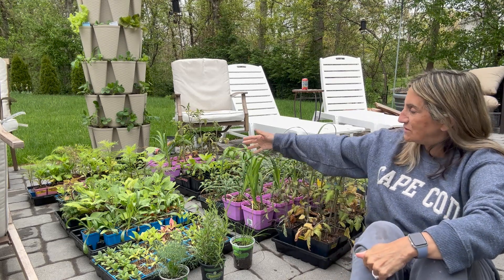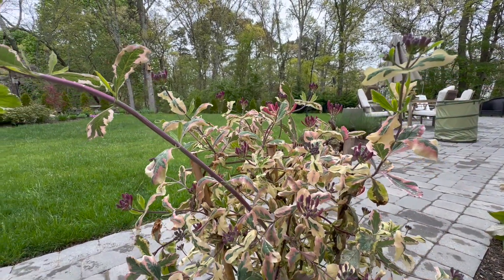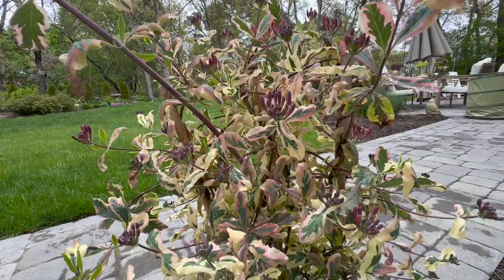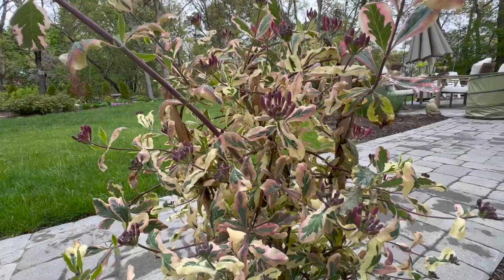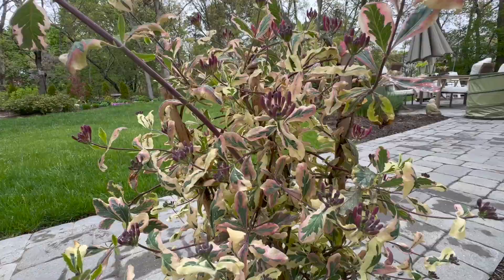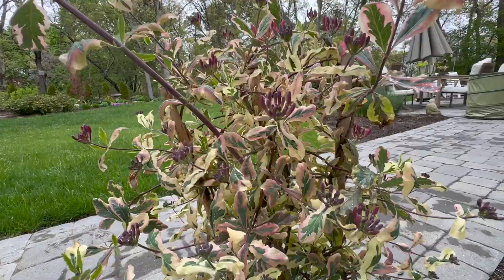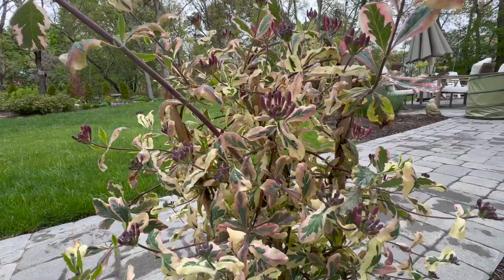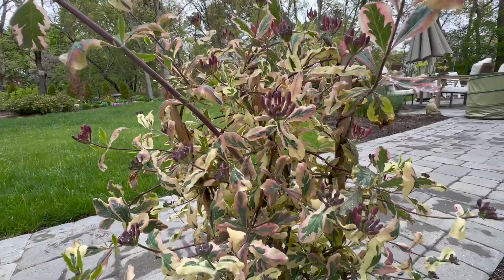SECRET Garden SNEAK Peek & Veggie Planting, Tomatoes, Peppers & MORE😎😎😎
I'm so excited about a new project in my gardens.  I've decided to make a secret garden in an underused part of my property.  In this video I give you a sneak peak and we plant the first new plant in this garden together.  I also spend the rest of my time planting many of my warm season veggies in my raised bed vegetable garden COME ALONG:)